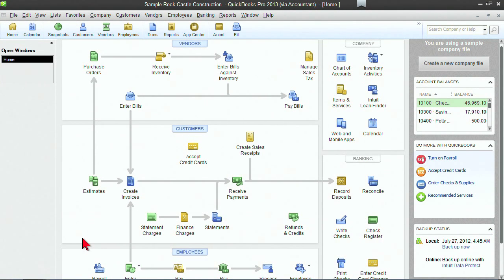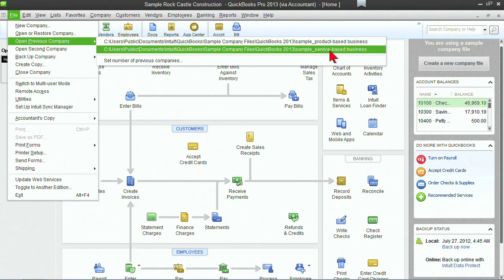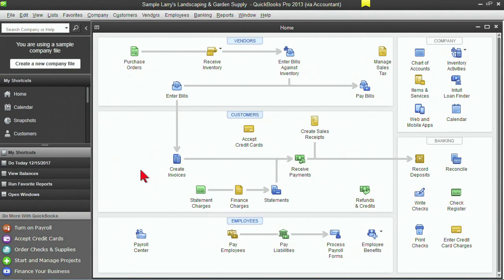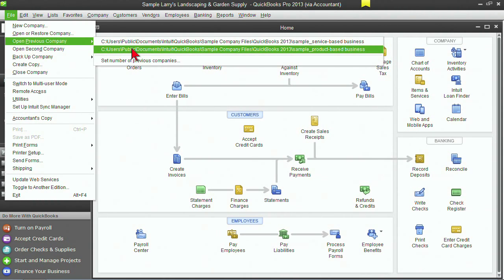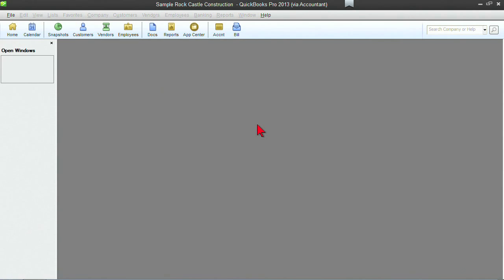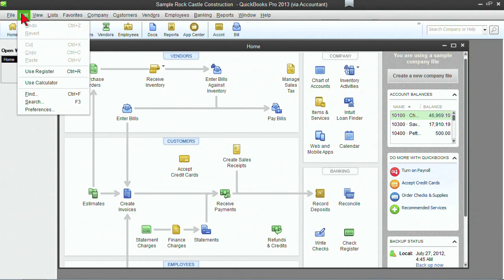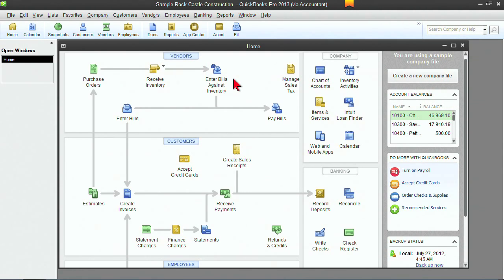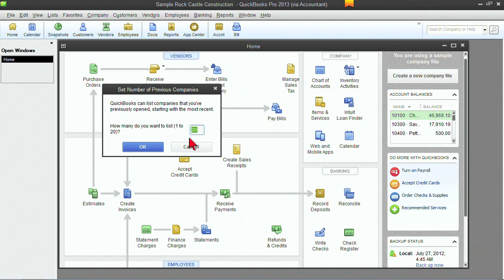Intuit QuickBooks 2013 Tutorial: Working with Multiple Company Files | K Alliance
Learn how to work with multiple company files in this QuickBooks 2013 training video. Contact K Alliance for more info. - 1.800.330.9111

Featured Instructor - Michelle Long
Course Duration: 8 Hours 25 Minutes

Intuit QuickBooks 2013: Getting Started with QuickBooks table of contents:

1. Introduction
2. Getting Around and Customizing the Icon Bar
3. Sample Files and File Types
4. Working with Multiple Company Files
5. Getting Help with QuickBooks and Integrated Help
6. Summary